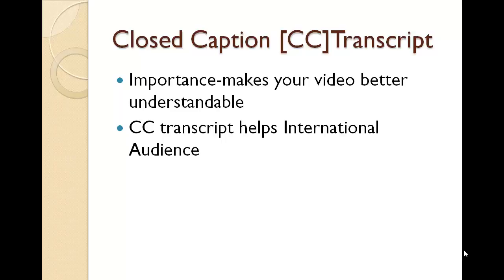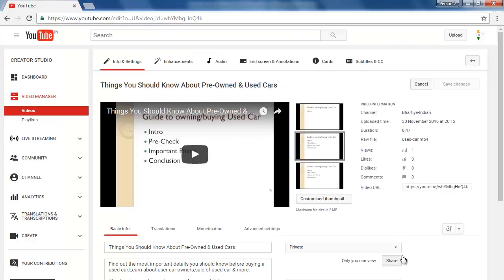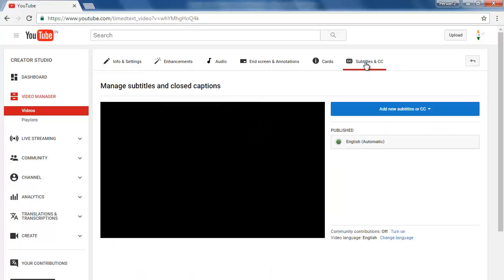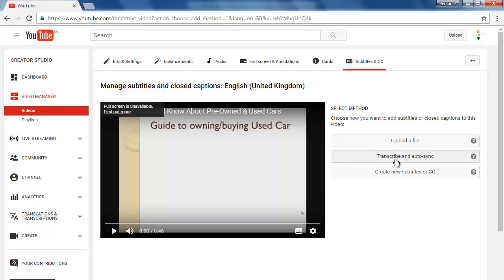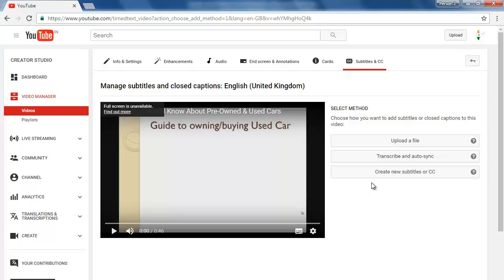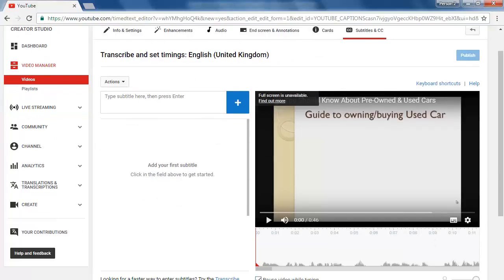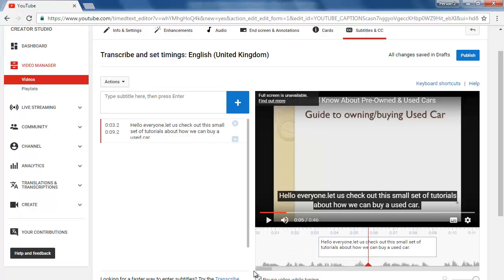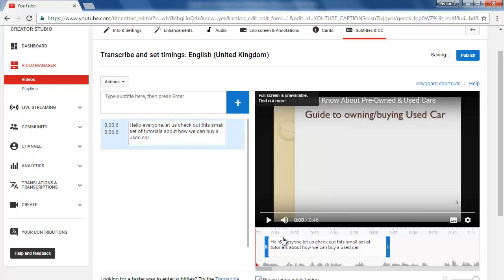Youtube Beginners Guide To A Successful Channel - Closed Caption Transcript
Closed Caption Transcript